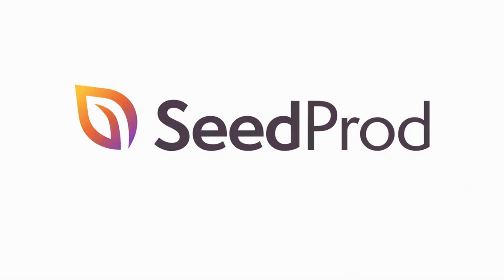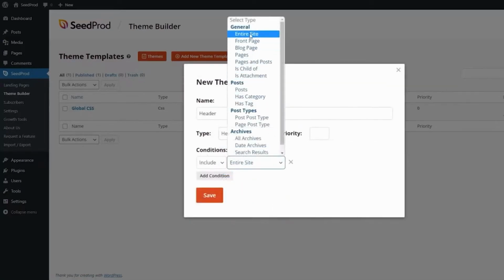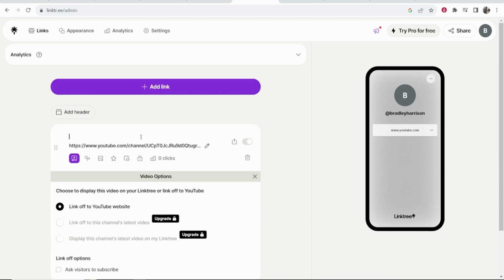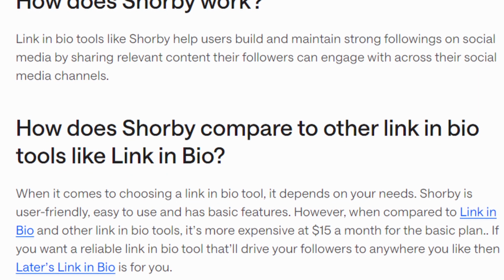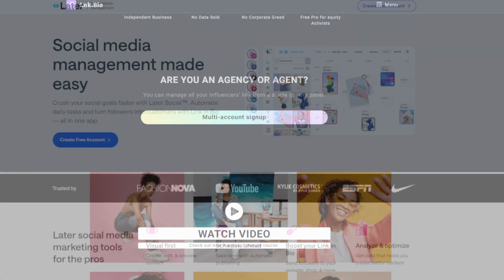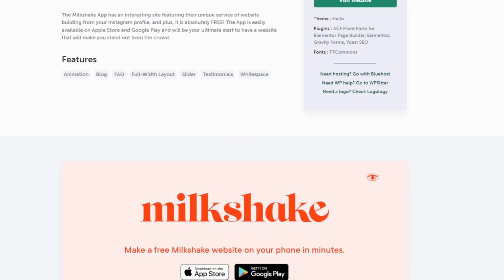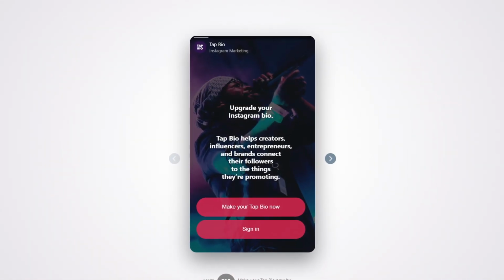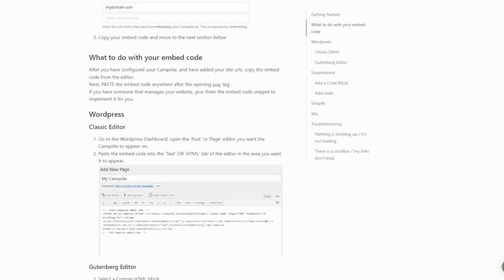9 Link in Bio Instagram Tools That Influencers Love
In this video, we will give you a rundown of some must-have link-in-bio tools for small businesses or personal use. These are the best tools you can find to help you share the links you want with your Instagram audience.

Timestamps:
00:00 - Intro
00:18 - SeedProd
01:12 - Linktree
01:57 - Shorby
02:31 - Lnk.Bio
03:02 - Linkin.bio from Later
03:38 - Milkshake
04:15 - Tap.bio
04:50 - Campsite
05:23 - Beacons